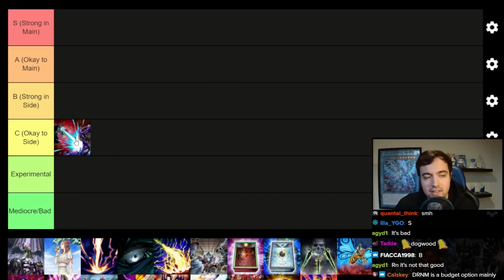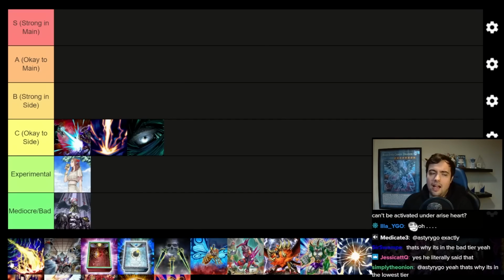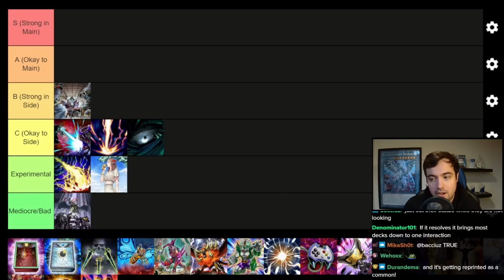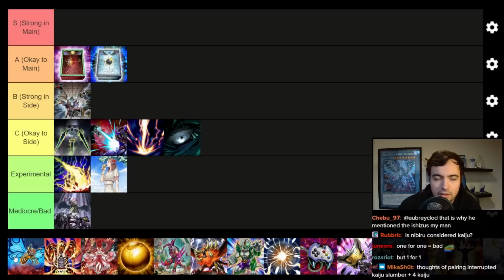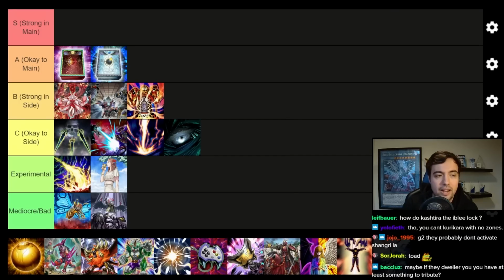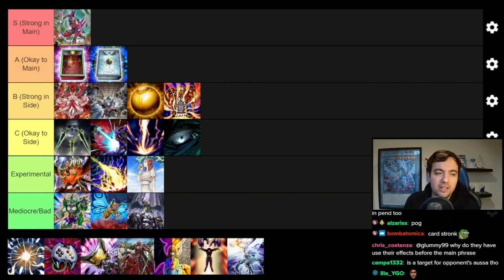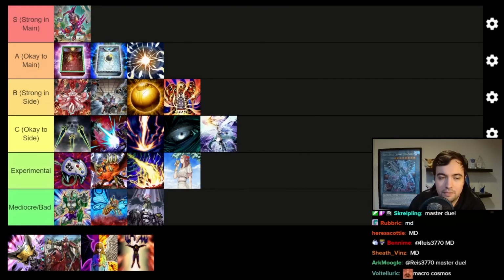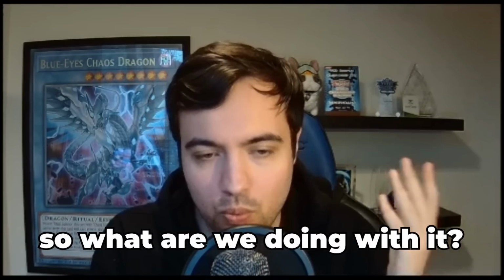Ranking the MOST POWERFUL Tech Cards & Boardbreakers for the NEW FORMAT!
► Use MemoryPC to get yourself a new PC individually & built just for you